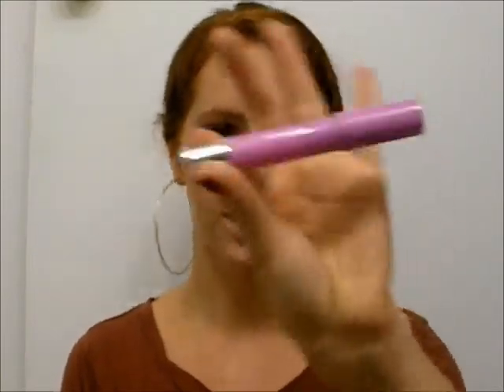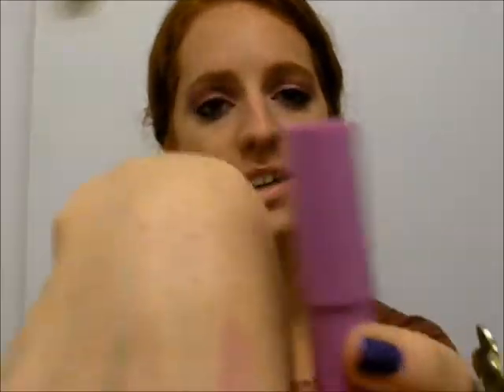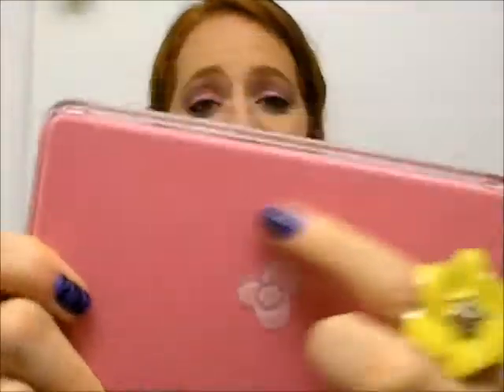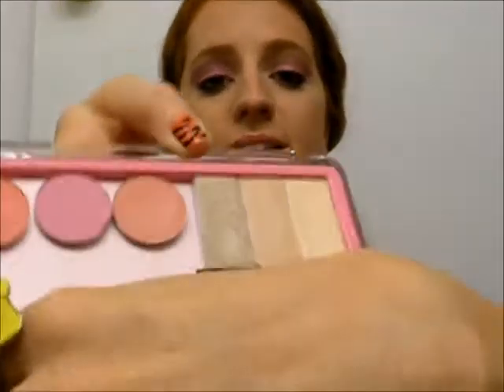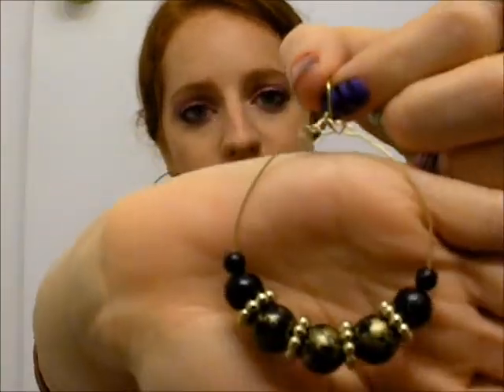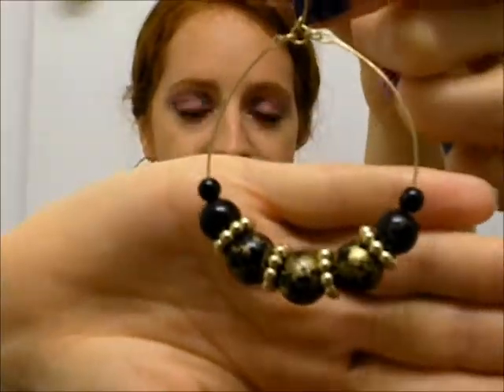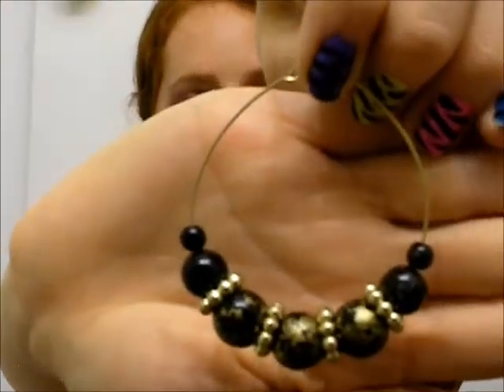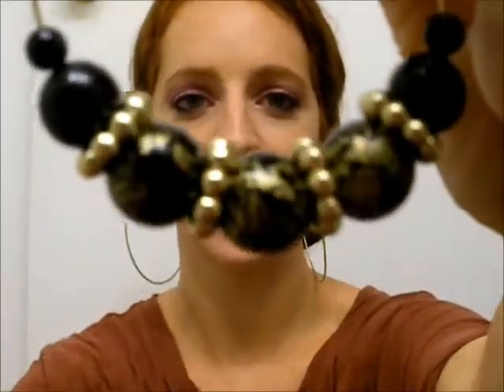Collective Haul :)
Sophi -- Brown Plastic Hair Elastics
Revlon  Just Bitten Kissable Lipstain -- Darling and Honey
Uni Plaette -- Honeysuckle
Earrings -- F21
Necklace -- F21
Tank top -- H&M
The Dark Knight -- HMV